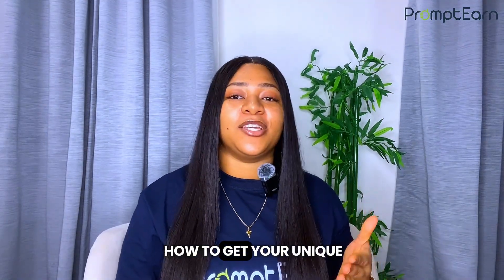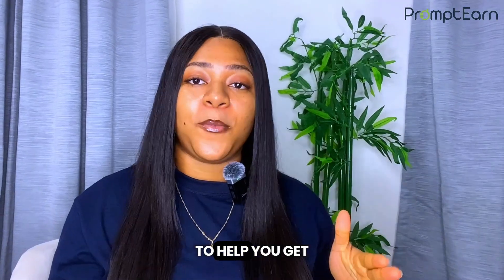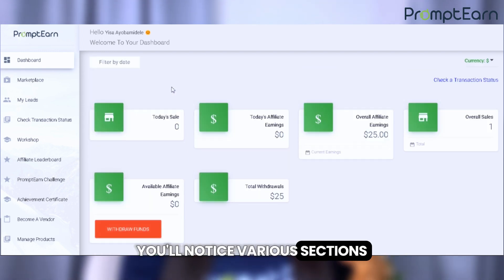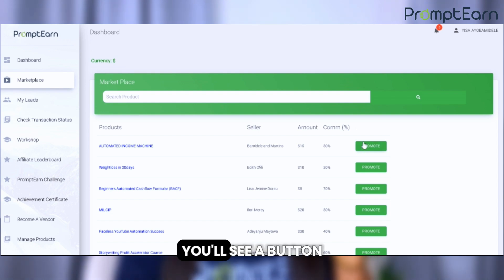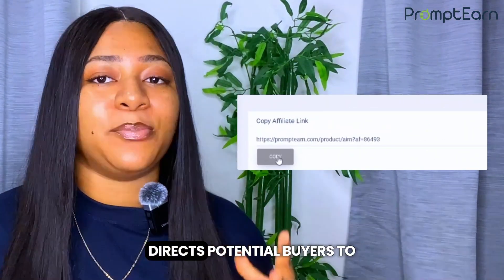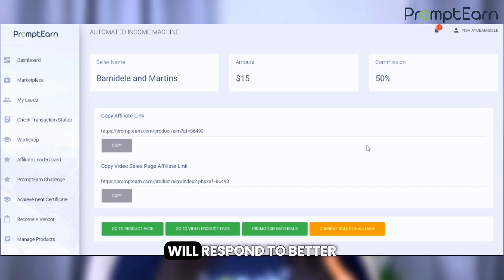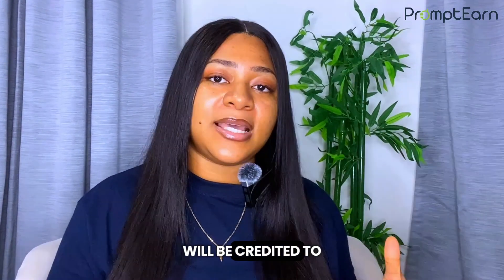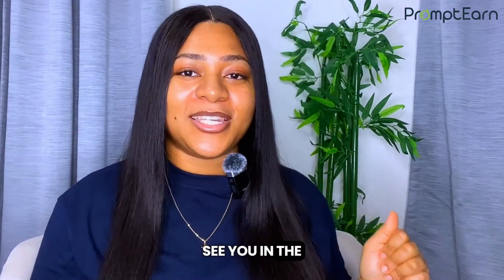How to generate your unique affiliate link on promptearn easiy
In this video we take you on an affiliate marketing tutorial on promptearn on how to generate your unique affiliate link. We show you the proper way to get your unique link and why it's important especially for affiliate marketing beginners.